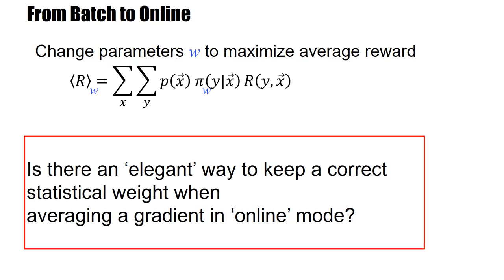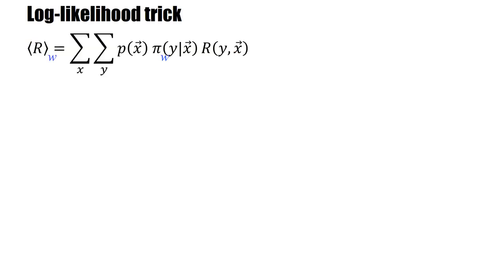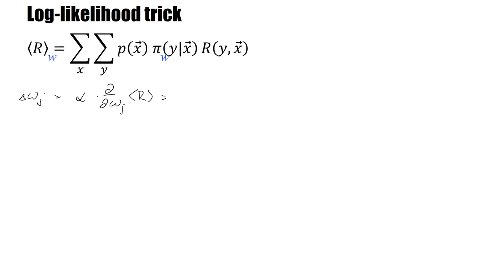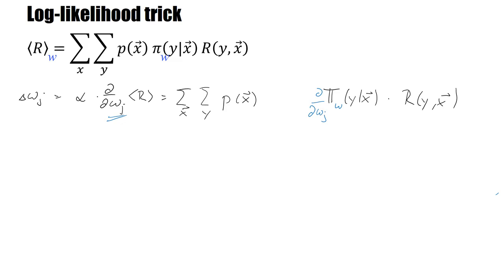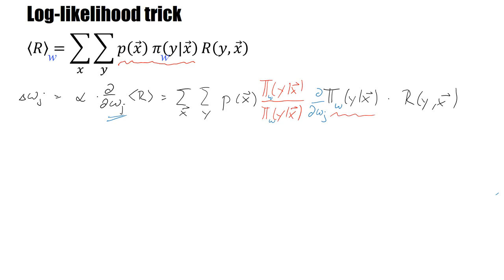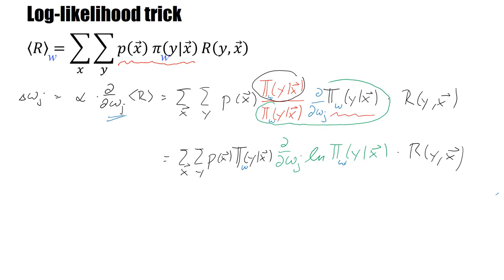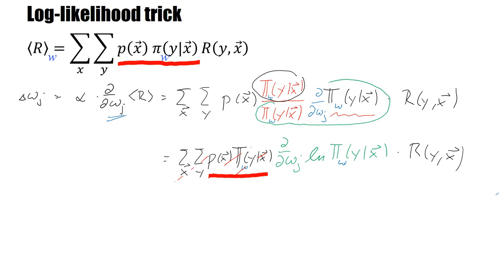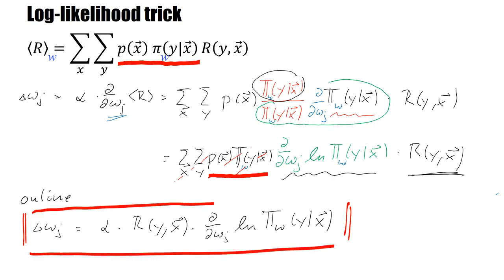RL4.4A - From batch to online: Log-likelihood trick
Reinforcement Learning with Policy Gradient Methods needs derivatives of the log-likelihood. This video shows why this term arises when going from batch to online: the Log-likelihood trick explained in a few minutes.